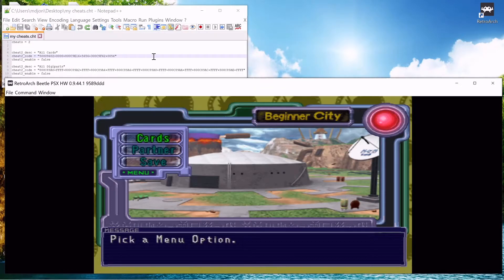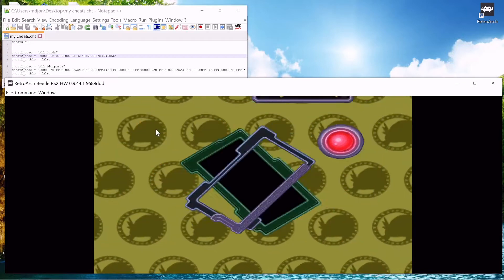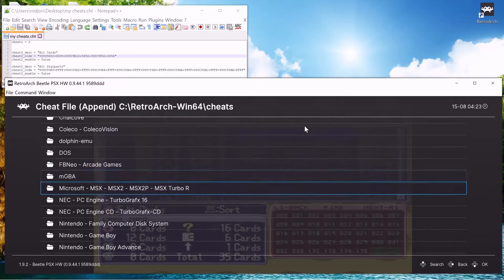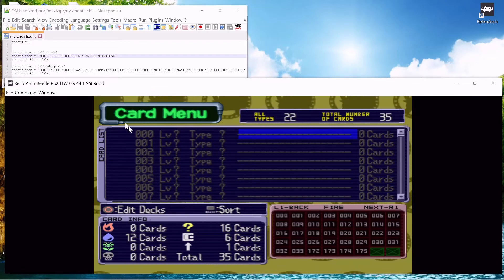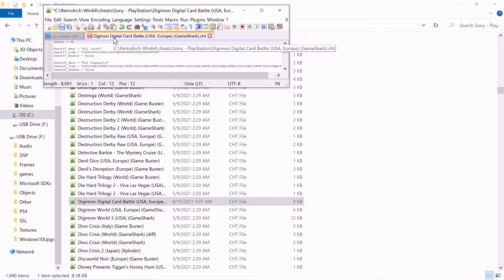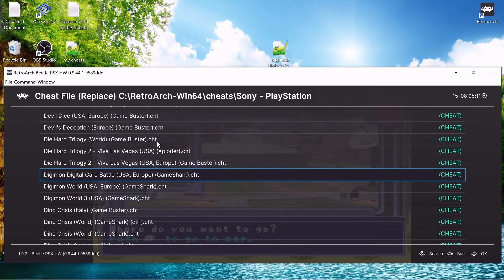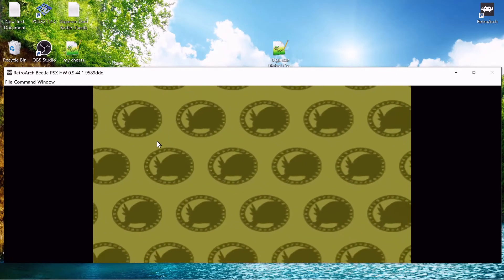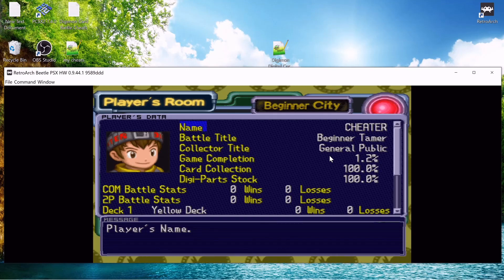How To Get Cheats in Digimon Digital Card Battle (RetroArch)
I show you several different methods of getting cheats in Digimon Digital Card Battle in the emulator RetroArch, including all cards and all digi-parts.